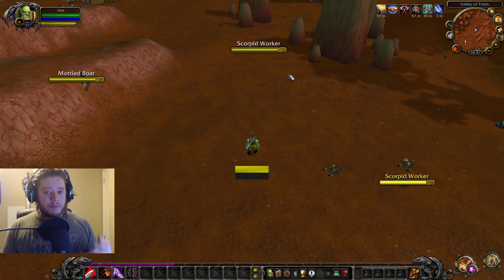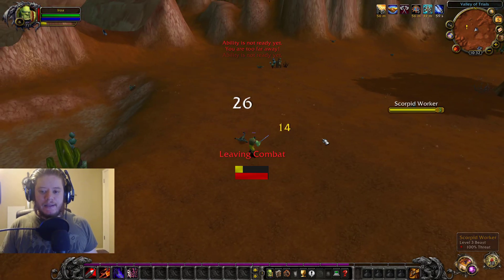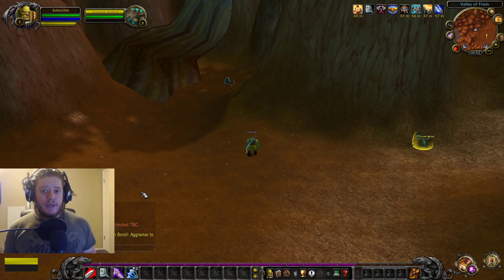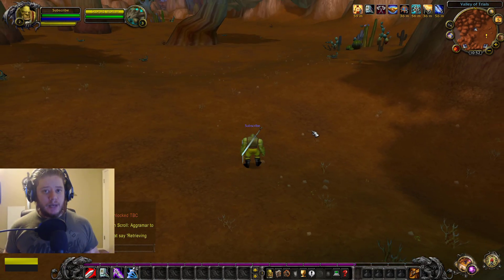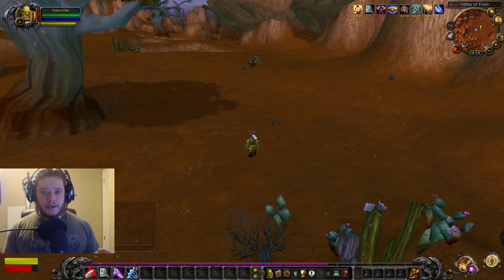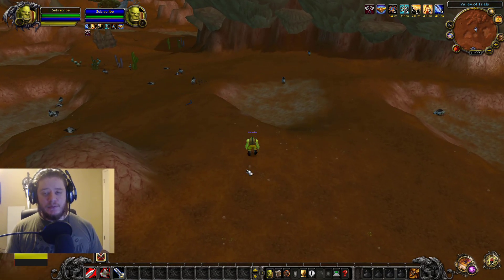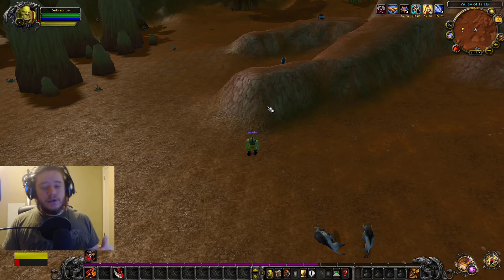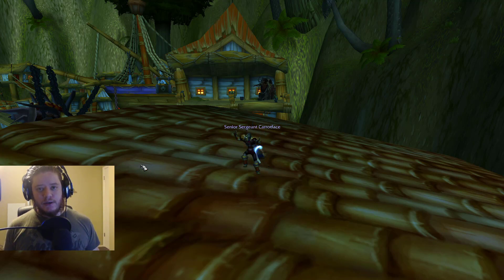4 Beginner melee starts! Project Ascension Season 5! (Part 1)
Let me know what you think of these beginner melee builds! Please Help me make these videos better by commenting below!